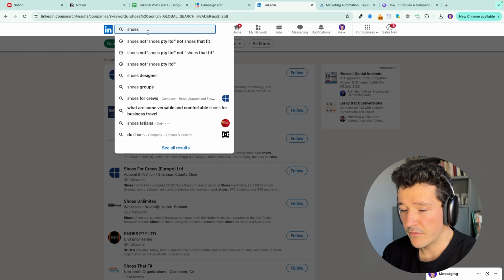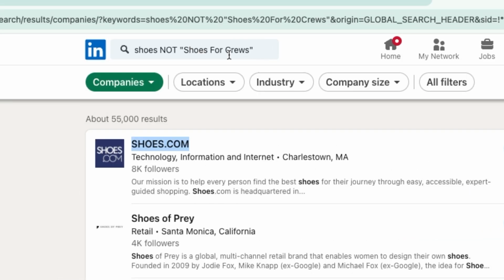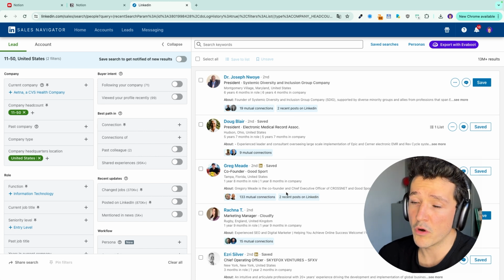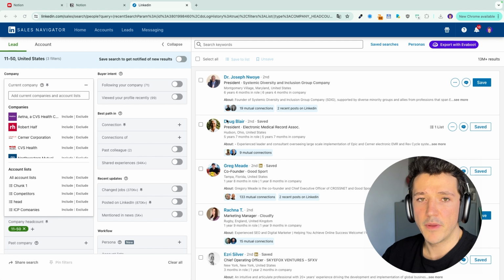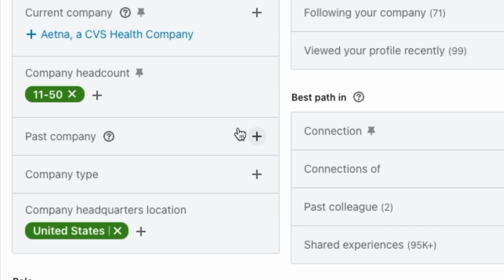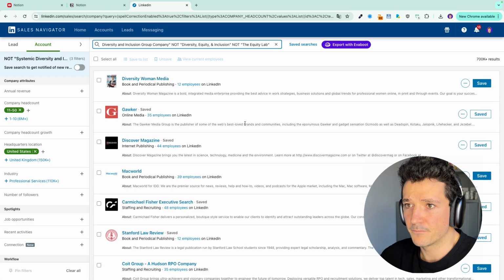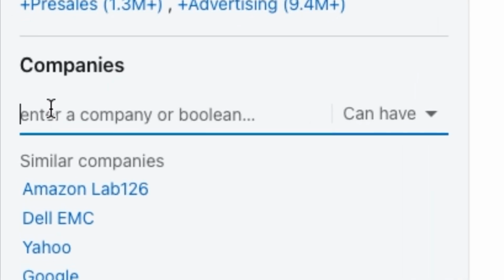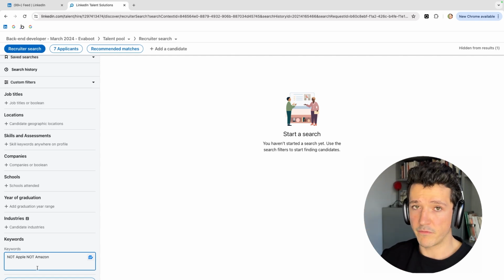How To Exclude Companies From Linkedin Search Results? [2025 Tutorial]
Mastering LinkedIn: How to Exclude Companies from Search Results

In this video, you’ll learn a powerful technique to refine your LinkedIn search results by excluding specific companies. Perfect for sales professionals, recruiters, and networkers who want to streamline their LinkedIn searches and target the right prospects more efficiently.

Here’s what you’ll gain from this video:

First, we’ll guide you through the steps to use LinkedIn’s search filters effectively, showing you how to exclude certain companies from your search results to focus on your ideal targets.

Next, we’ll explore advanced search strategies, including Boolean search techniques, to help you fine-tune your searches even further and avoid irrelevant results.

You’ll also discover tips on how to save your customized searches and set up alerts, ensuring you stay updated with the most relevant leads without constantly adjusting your search criteria.

By the end of this video, you’ll be equipped with the knowledge to optimize your LinkedIn searches, save time, and improve your prospecting and networking efforts.

▬ USEFUL LINKS  ▬▬▬▬▬▬▬▬▬▬

0:00 - Intro
0:24 - Linkedin basic search
1:37 - LinkedIn Sales Navigator
4:19 - Linkedin Recruiter